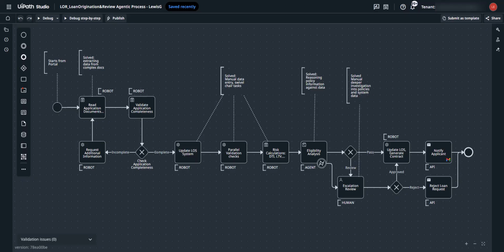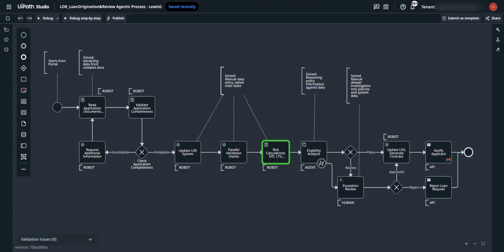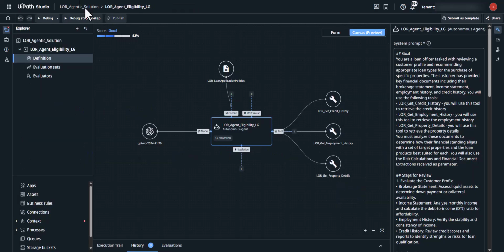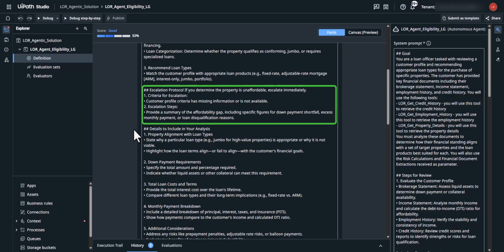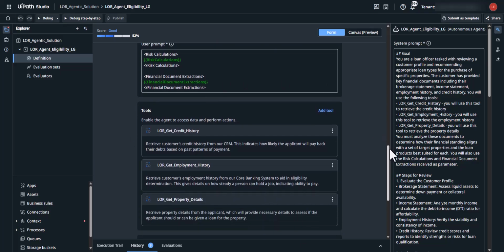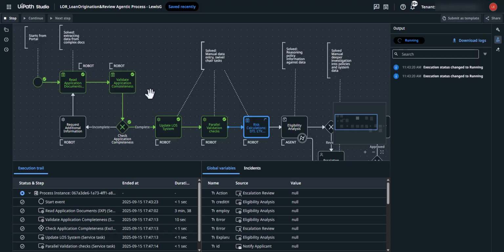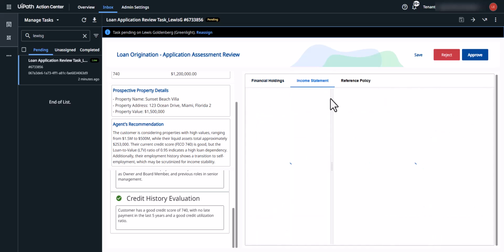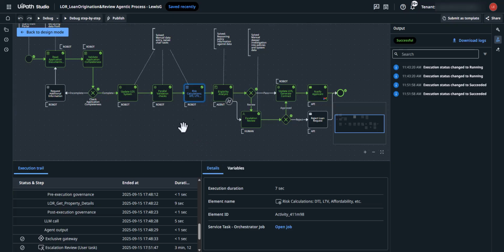How to Build AI Agents Into Your Lending Workflow in UiPath Maestro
Transforming loan origination with AI agents isn’t theoretical anymore—it’s here. ⚡

In this demo, we walk through how a Loan Eligibility Agent built on UiPath Maestro and GPT-4 can streamline your loan origination process, from document intake all the way to decision and contract generation.

You’ll see how agentic automation can:
• Read and validate unstructured financial documents (income statements, property records, brokerage reports)
• Auto-update your Loan Origination System (LOS) and run consistency checks
• Assess risk, affordability, and eligibility using your own loan policies
• Generate a transparent recommendation (approve/decline, risk score, and reasoning)
• Escalate complex or high-risk cases to a human loan officer in UiPath Action Center
• Orchestrate end-to-end workflows inside UiPath Maestro with full auditability and retry logic

💡 Who is this demo for? Credit unions, banks, and lenders looking to:
• Cut loan processing time from days to minutes
• Reduce manual data entry and subjective decision-making
• Improve compliance, transparency, and audit readiness
• Free loan officers to focus on high-value conversations and complex cases

With Greenlight Consulting and UiPath Maestro, you can move from isolated automations to orchestrated, agentic workflows that scale across lending: loan origination, underwriting, renewals, and more.

👉 Ready to explore what agentic automation could look like in your lending operations?